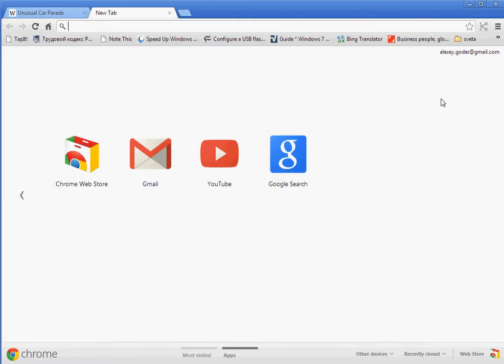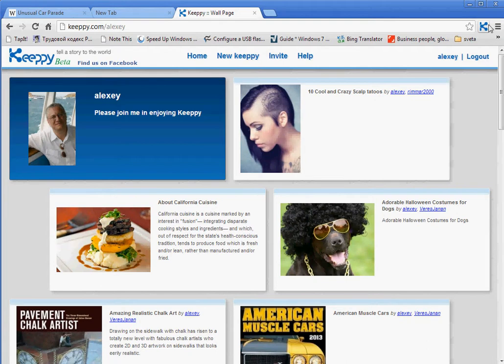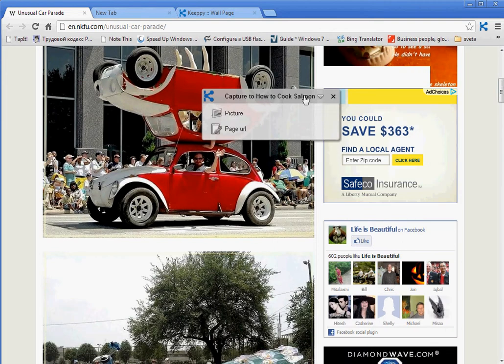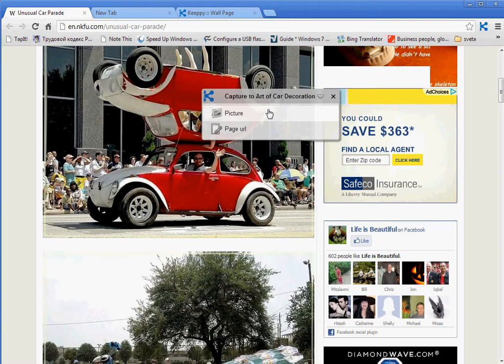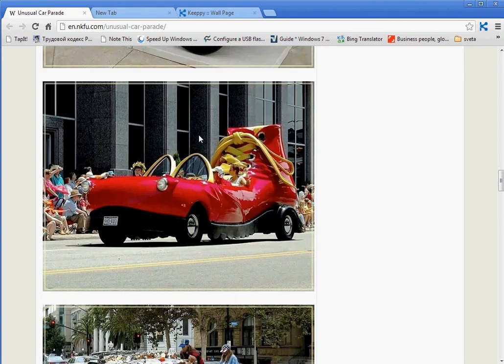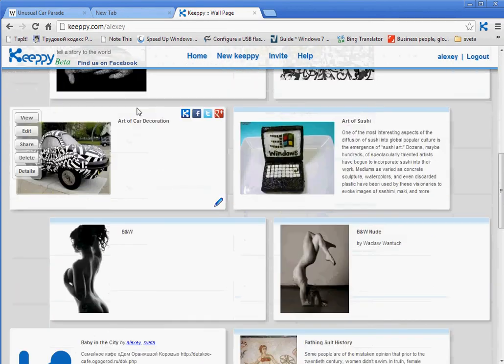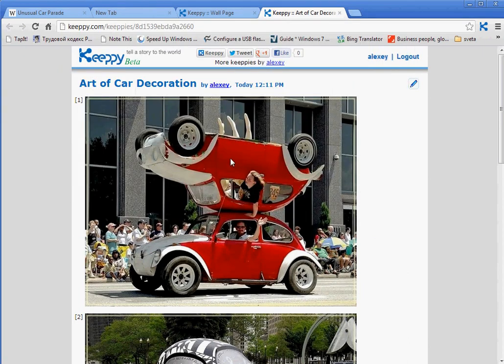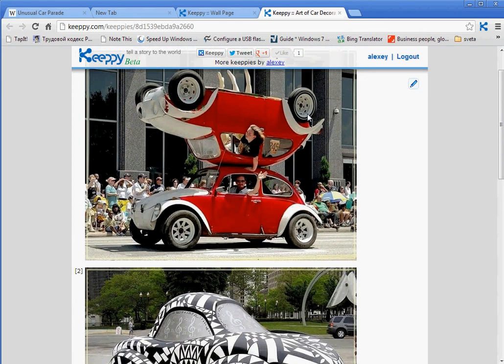How to Create a Keeppy in Chrome Browser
Keeppy is a new social network for storytelling. It encourages people to capture, compile and share all types of information without the need of a traditional blog or complicated information-saving program. Our site incorporates the best of popular networking tools that help all users increase the reach of personal, professional and educational posts (A.K.A. Keeppies) they've created. Alternatively, people can use Keeppy to research multiple topics that others compile information about from resources across the Web; thus, simplifying the search process for those who want to learn quickly about topics they care about. At Keeppy we believe keeping information you find on the Web is good, but sharing it is so much better!